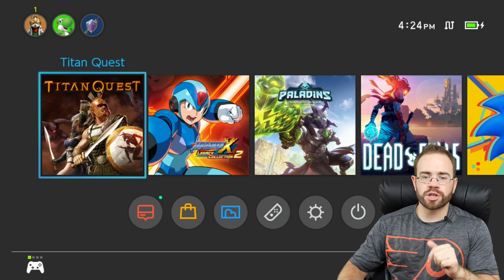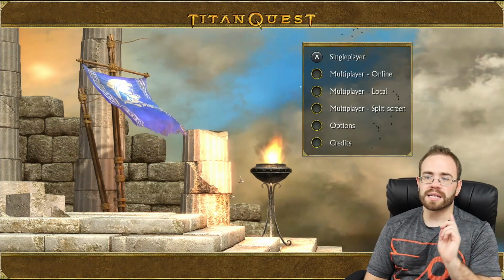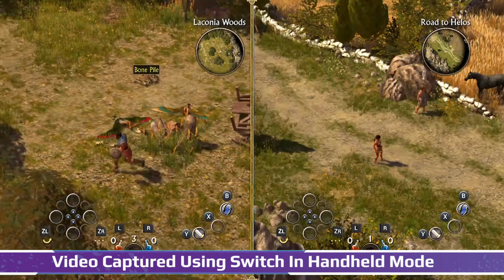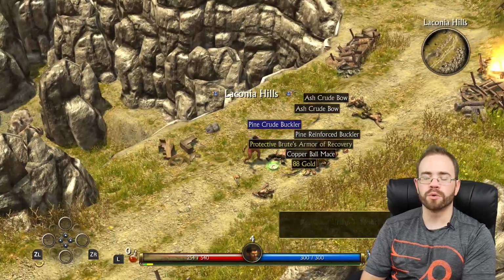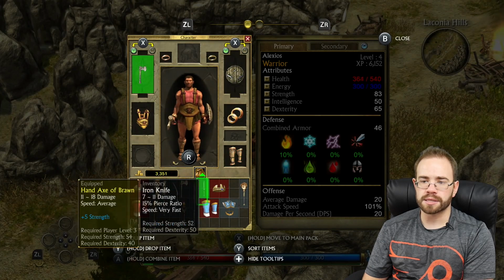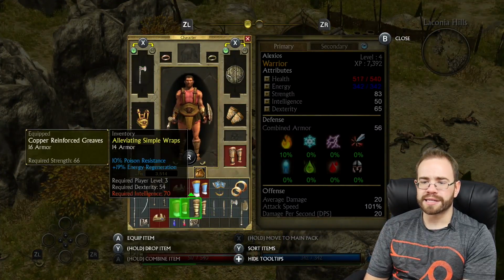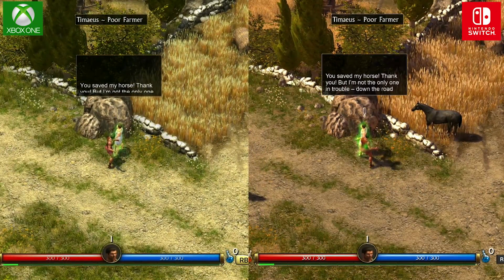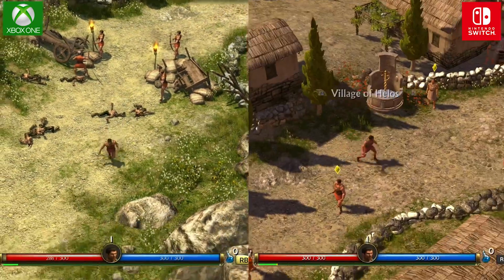Titan Quest Nintendo Switch - A Port Worth Your Money?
Titan Quest has been moved to several consoles and will be heading to the Nintendo Switch at the end of this month. A lot of people have been wondering how this game will run so today we will be taking a look at the game and check out how it plays on the Switch. Titan Quest itself has been around for a while and is an awesome game worth checking out.